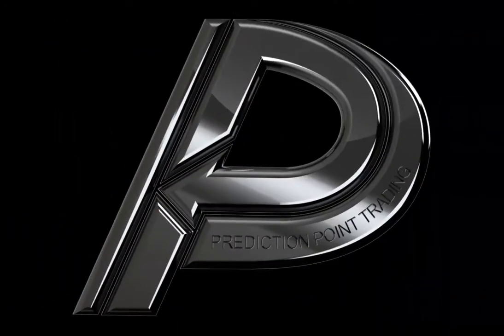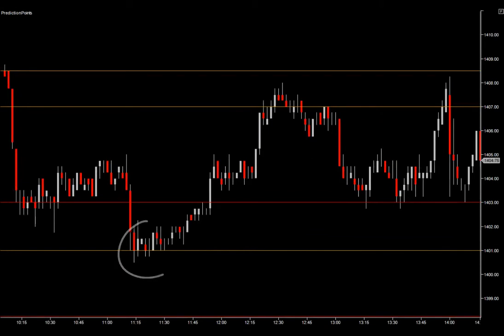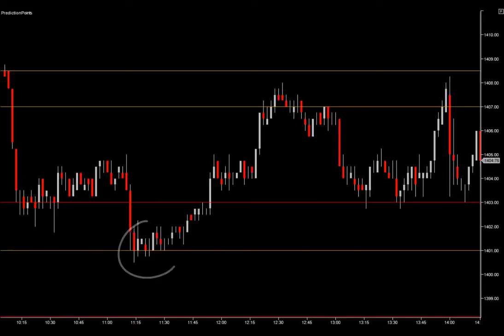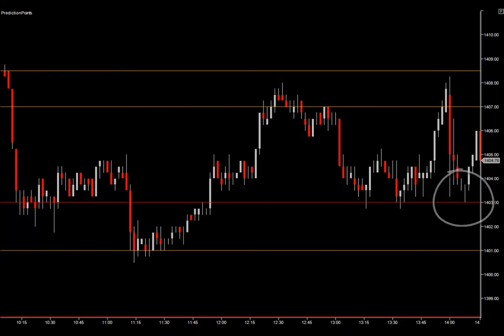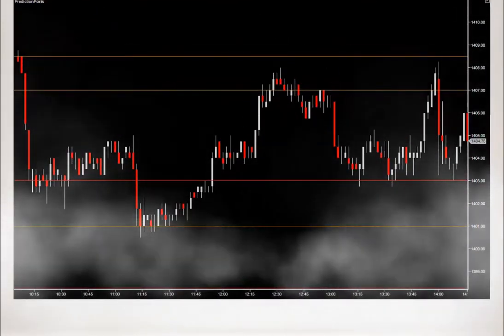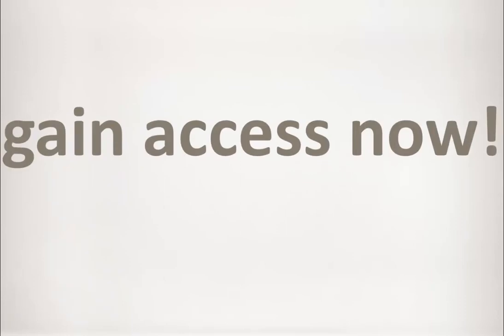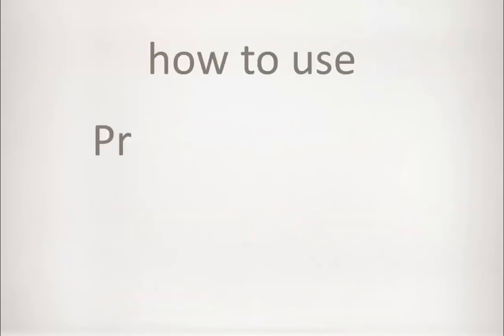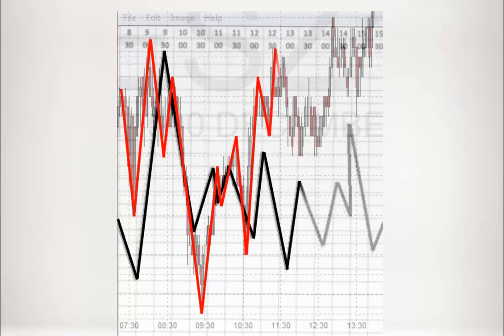Prediction Point Trading Method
The most simplified way of profitably trading the markets. Used by private fund managers, floor traders and individual everyday investors.